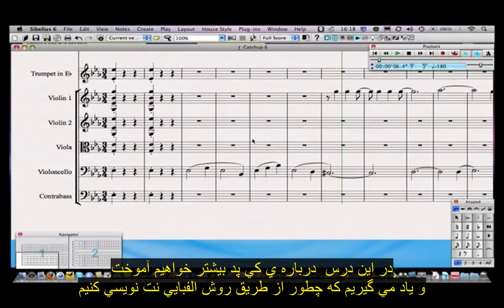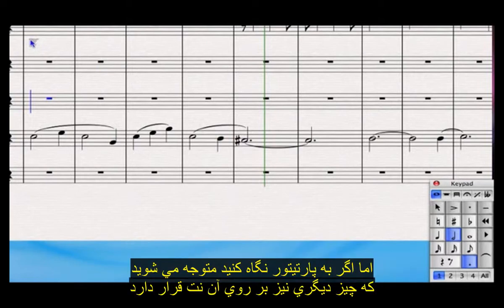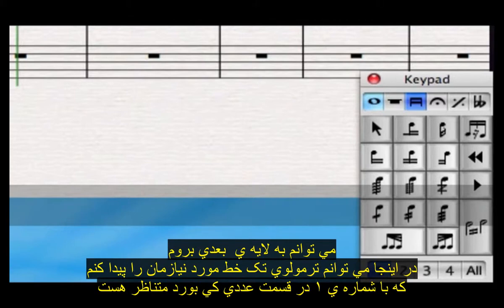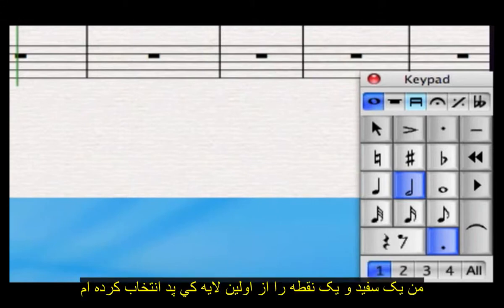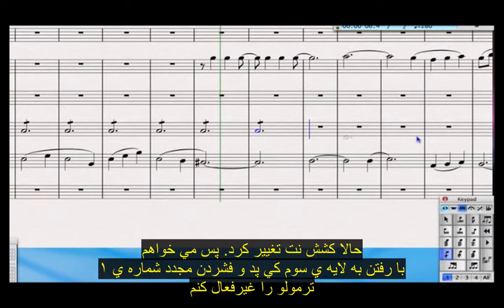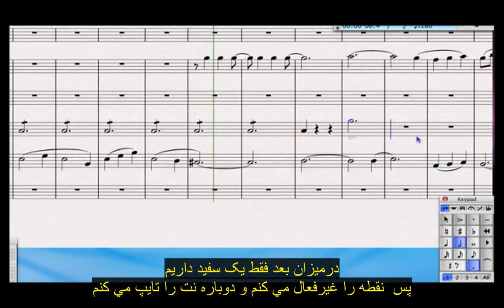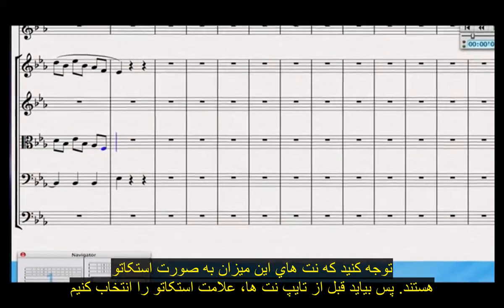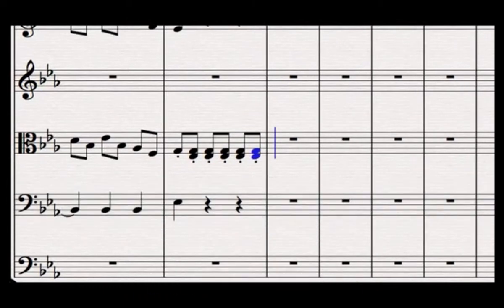آموزش سیبلیوس 6 - درس 07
مجموعه تصویری آموزش سیبلیوس 6 در یک ساعت
Learn Sibelius 6 in one hour
ترجمه و زیر نویس : پوریا پاکشیر
مدرس :James Humberstone